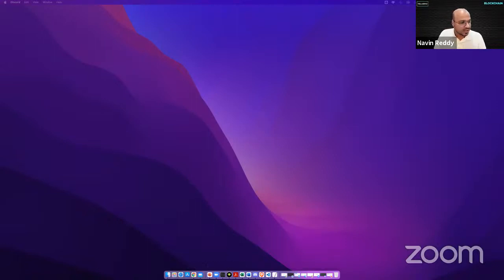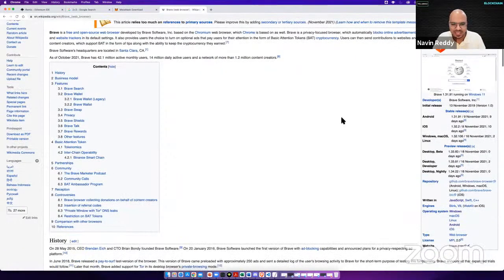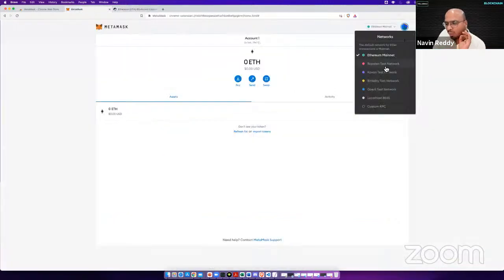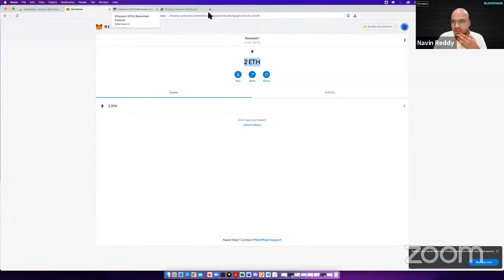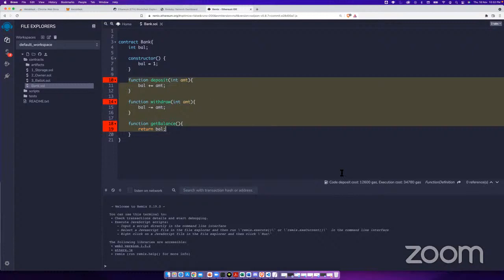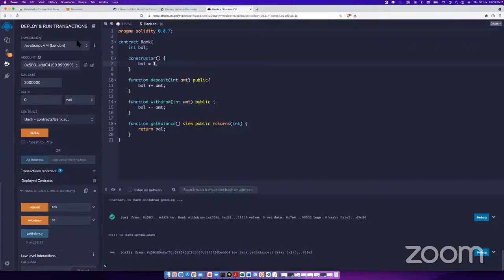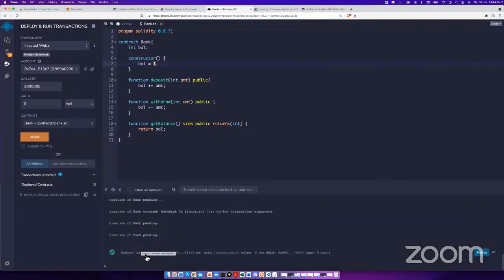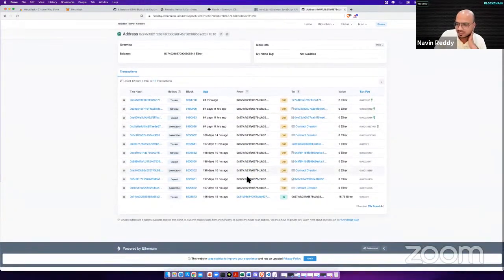Blockchain Course | Writting and Running Smart Contracts on Ethereum